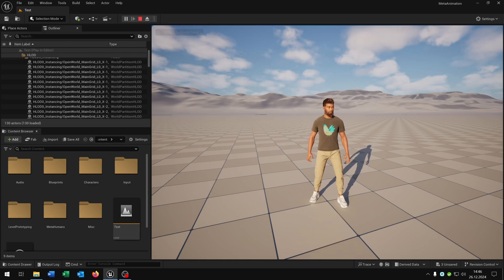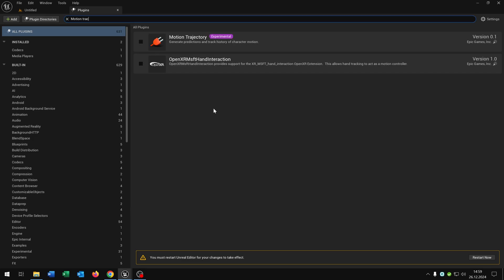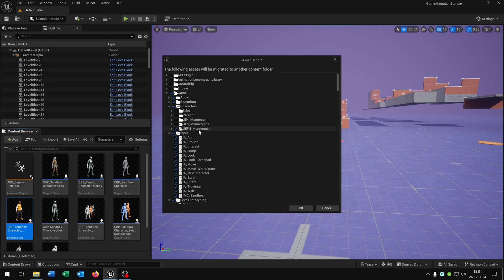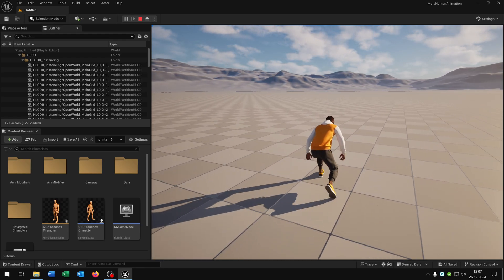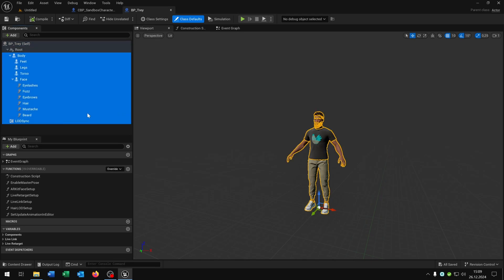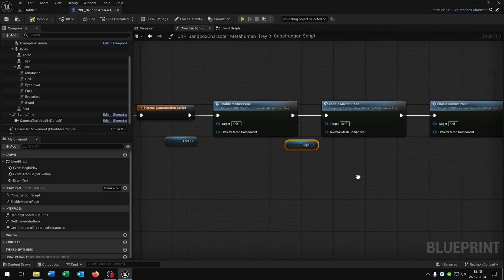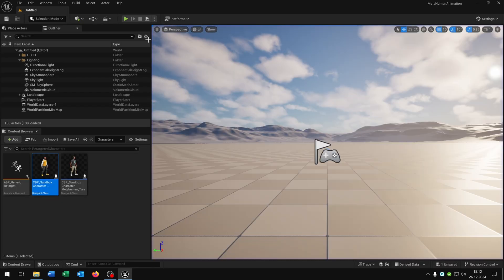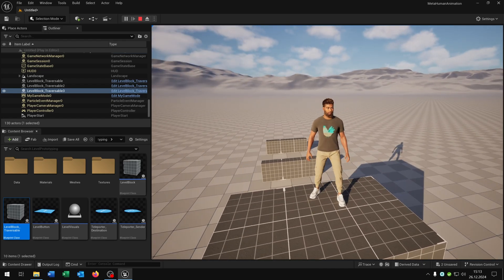Unreal Engine MetaHuman Animation Tutorial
Hello everyone. This is a quick Tutorial, how to animate a MetaHuman.
Version used 5.5.1 / Supported Versions 5.5 up to the latest update.

Plugins:
- Motion Warping
- Animation Wrapping
- Motion Trajectory
- Chooser
- Animation Locomotion Library
- Pose Search